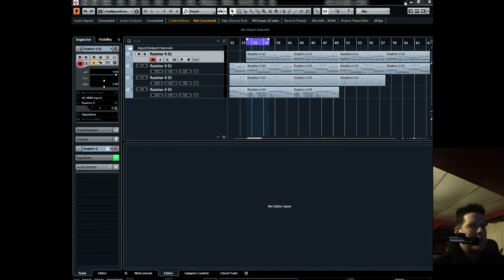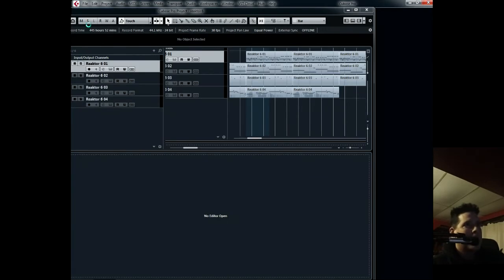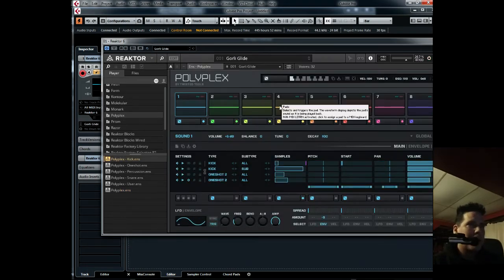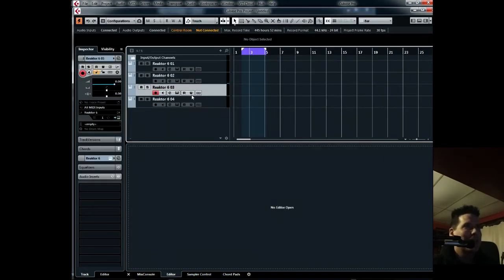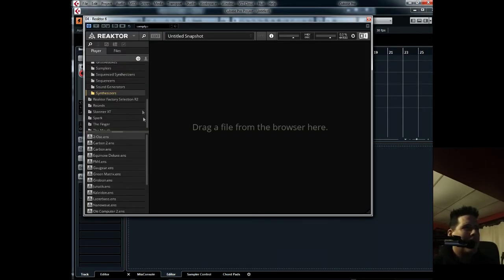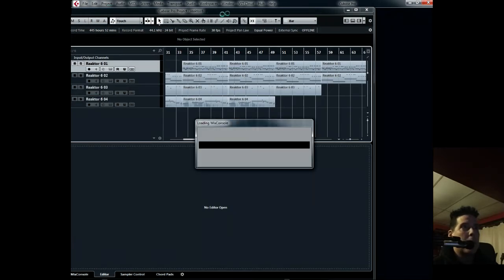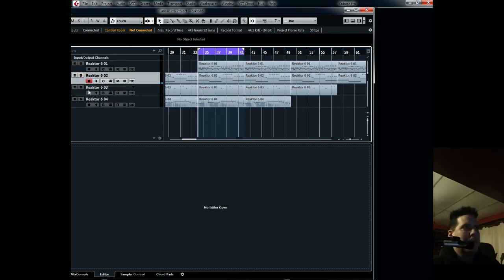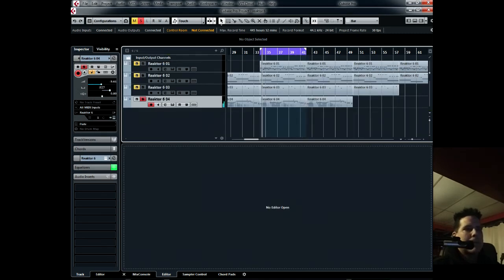(Don't Fear)The Reaktor- Thinking about getting this scary Native Instruments Plugin? Do It!!!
A video going over what Native Instruments Reaktor is and why you should not be intimidated by it. Also a track made with 4 instances of Reaktor only. Lots of people use all sorts of plugins but not Reaktor as its higher functions have a reputation for being complicated. You'll see in this video there's nothing but good news in there. Its my one desert island plugin pretty much/ It does everything! My point is. you can see there's nothing scary here. The main Reaktor VST loadsm you load up a synth and BAM it makes sound. Great sounds actually, in all sorts of types and variations. Way too many people are intimidated by this program and theres no reason to be scared. And the title is a Blue Oyster Cult reference. lol